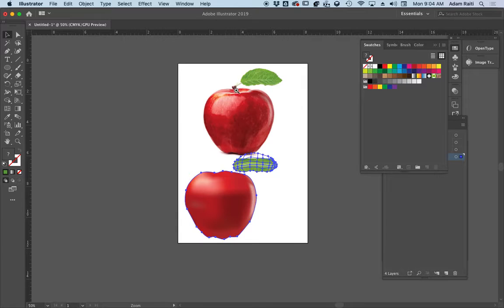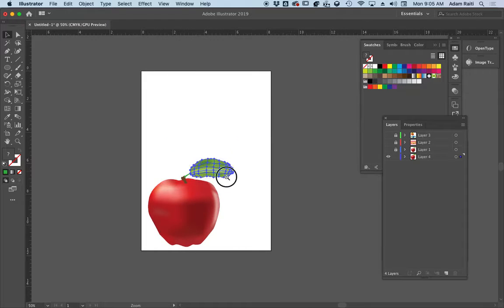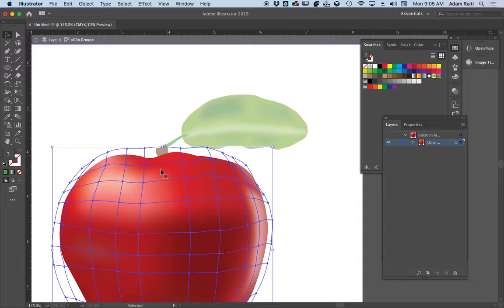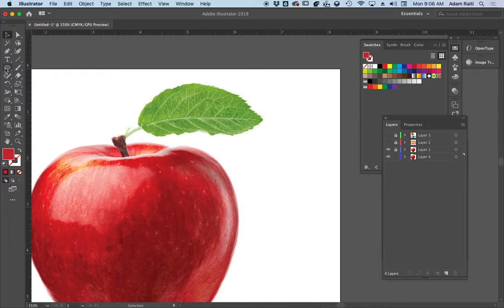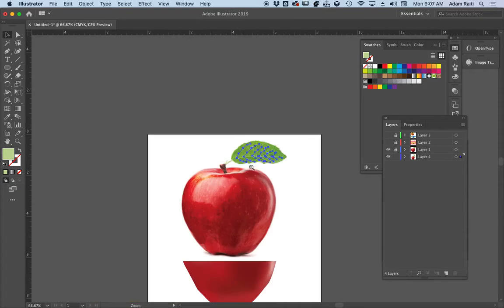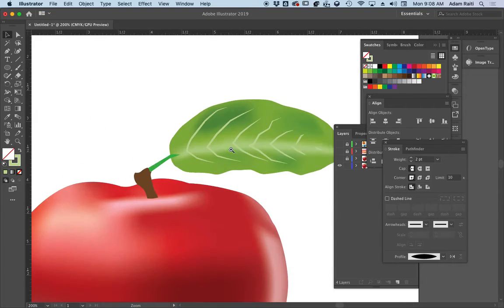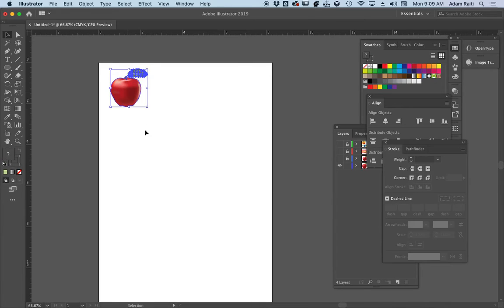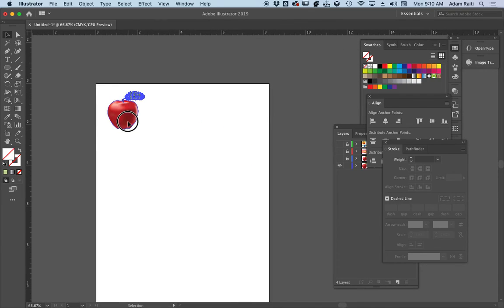Mesh Tool Apple s3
Mesh Tool final Apple video